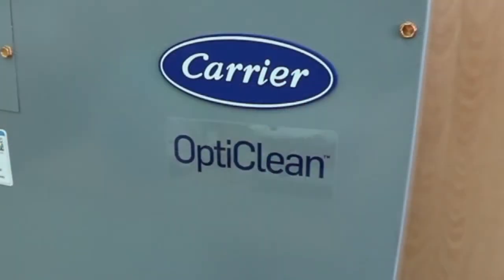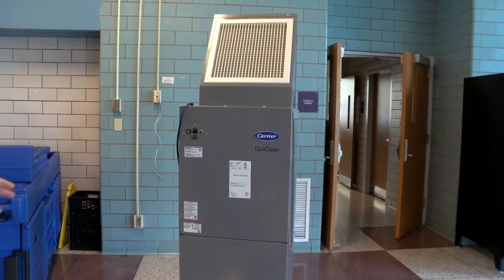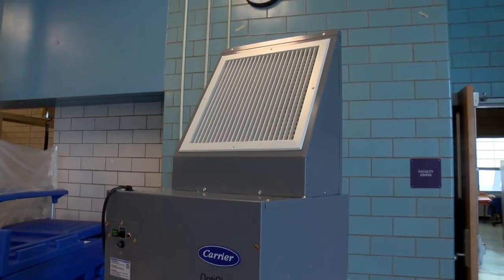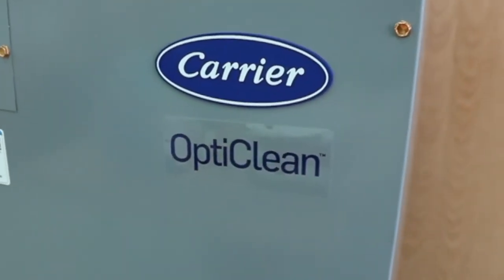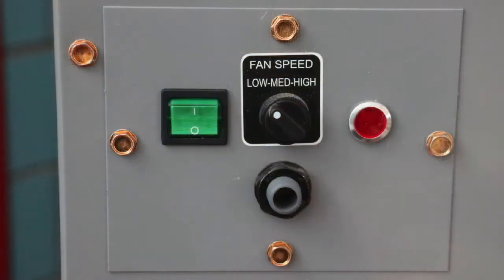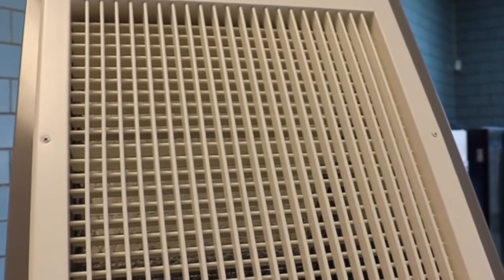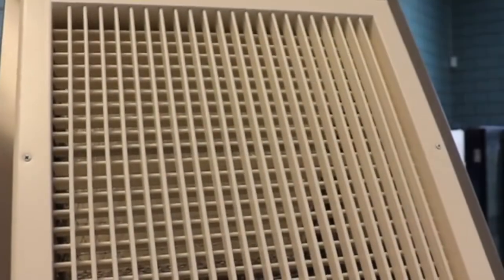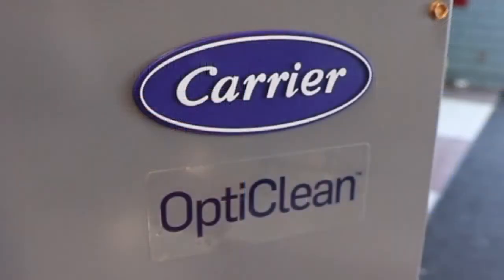Carrier OptiClean Air Cleaners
The Carrier OptiClean™ rolls easily into any room and plugs into a standard electrical outlet to quickly improve indoor air quality (IAQ) in schools, dental offices, hospitals, and other commercial facilities. It can be operated in two modes:

Air Scrubber—uses 99.97% efficient, long-life (~40,000 hour) HEPA filters to remove particles as small as 0.3 microns, then discharge cleaner air back into the room. Ideal for a wide range of commercial applications, including K–12 classrooms, dental office exam rooms and open-air, temporary medical facilities.

Negative Air Machine—helps convert normal hospital rooms into negative-pressure airborne infectious isolation rooms (AIIR) by adding a vacuum effect to the HEPA filtration capability. Designed to ASHRAE Standard 170 for Ventilation of Health Care Facilities.